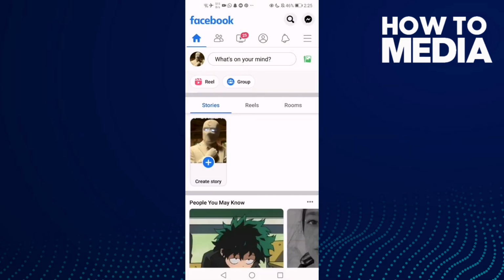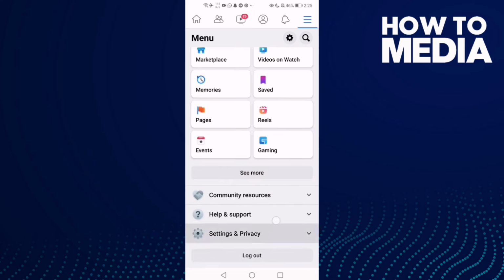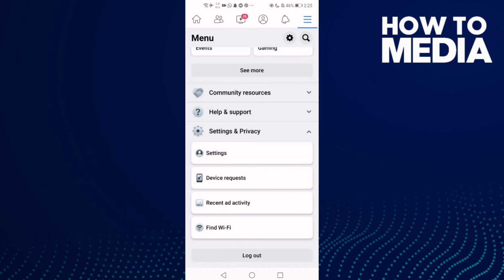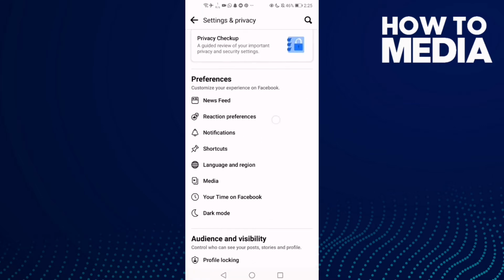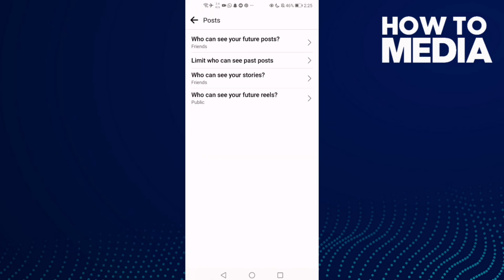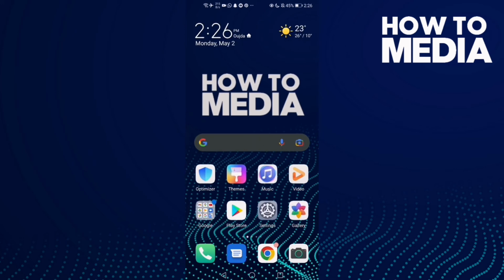How to Find Posts Settings on Facebook Mobile App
in this video we discuss :